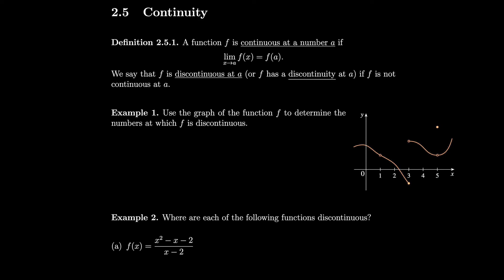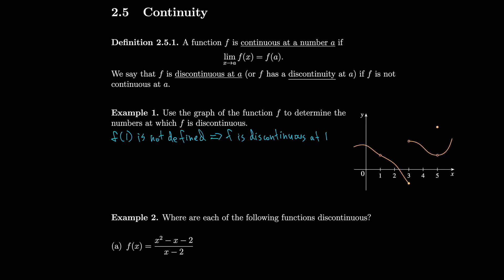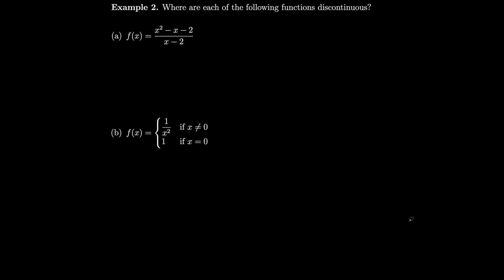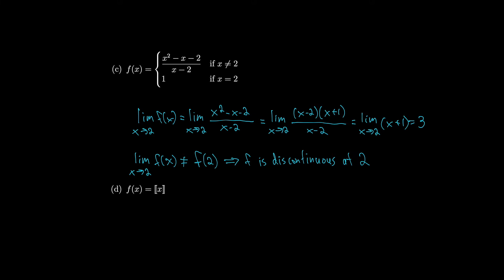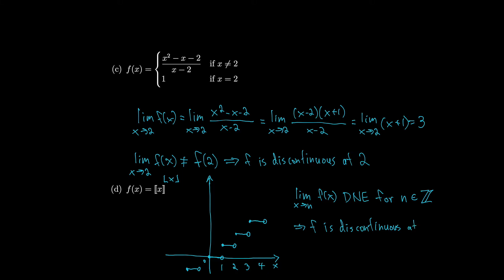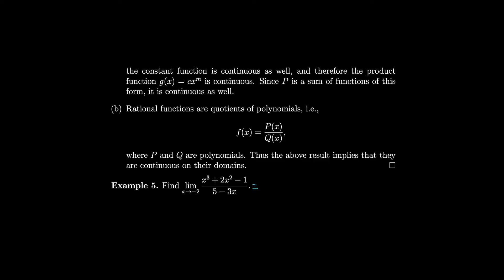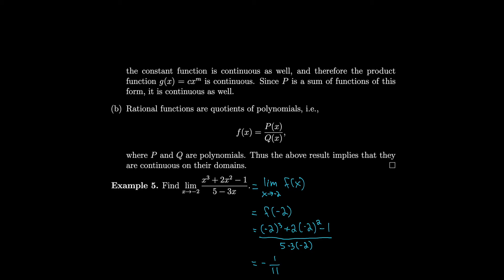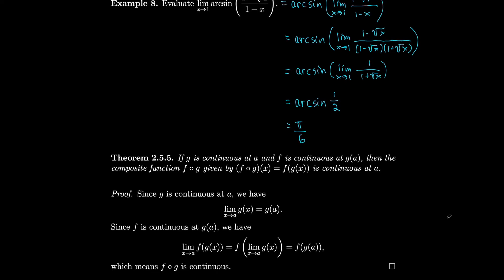Calculus 2.5 Continuity